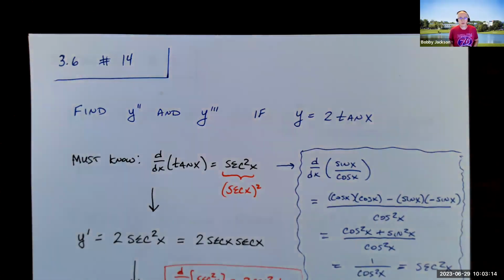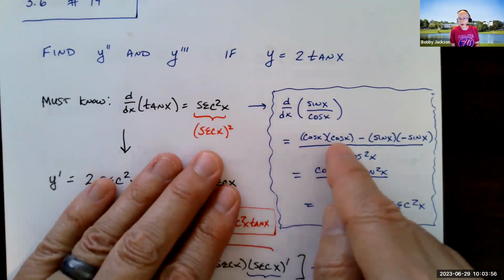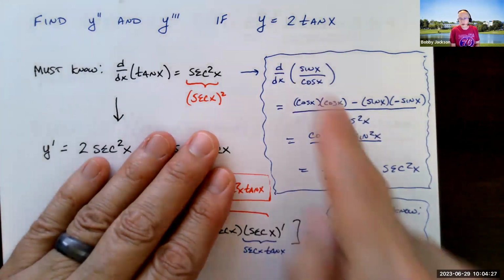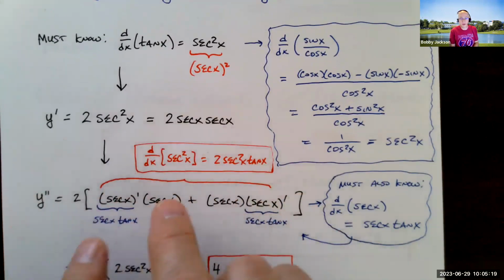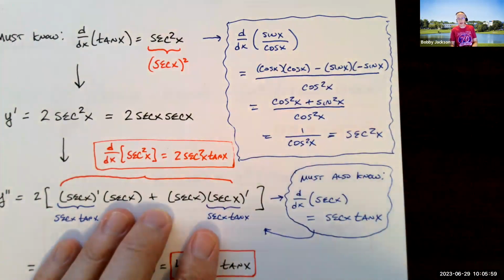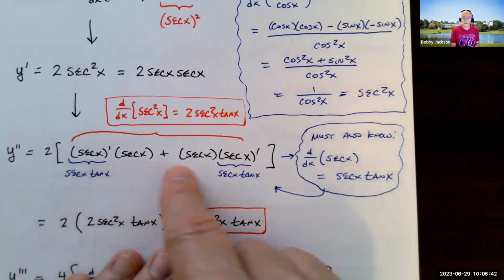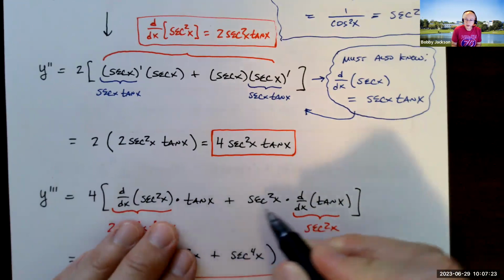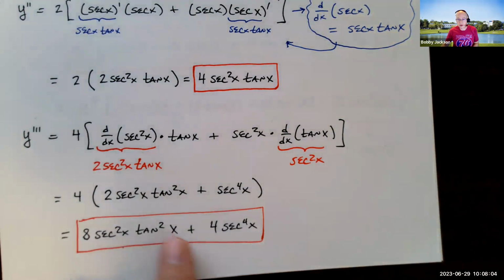Achieve Section 3.6 Number 14